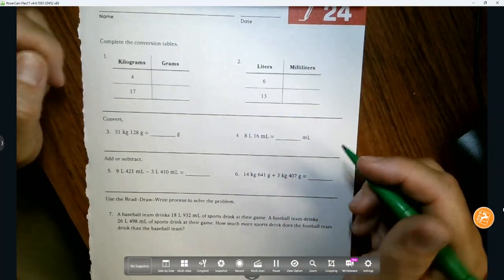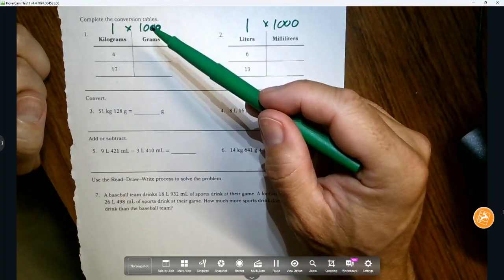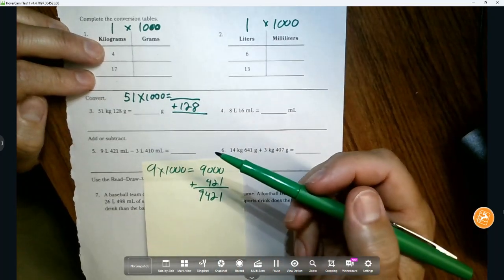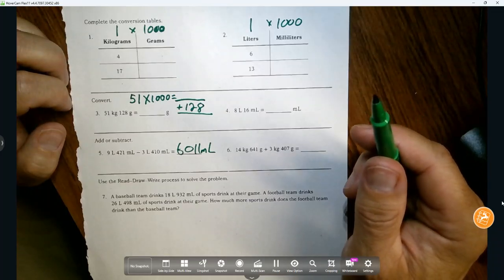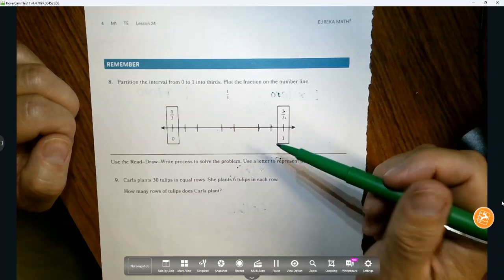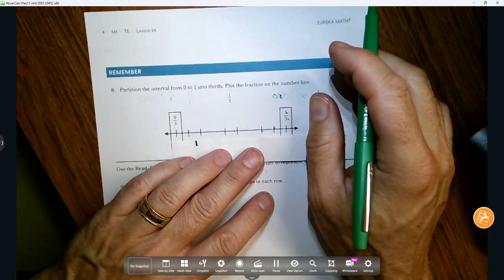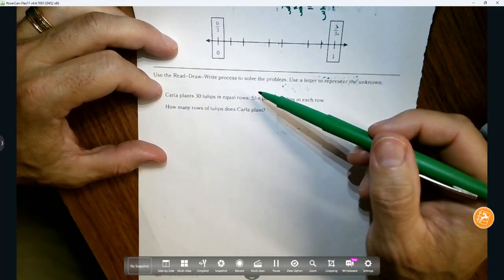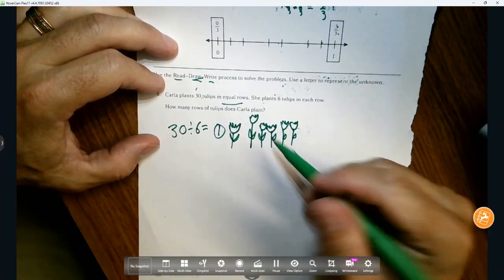Module 1 Lesson 24 Eureka Math Homework Help (4th Grade)